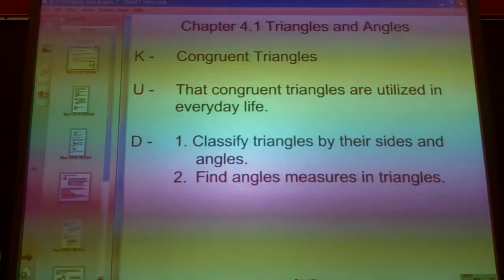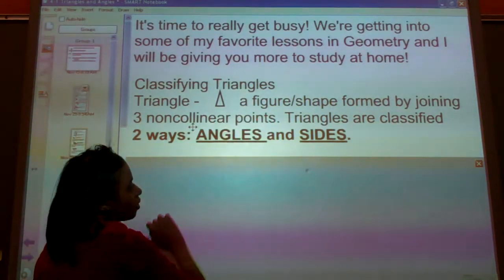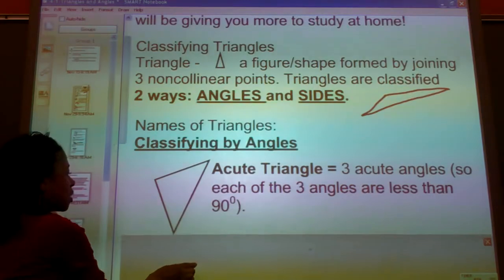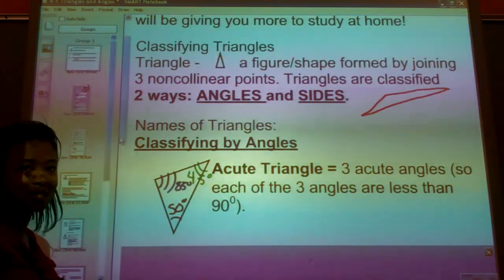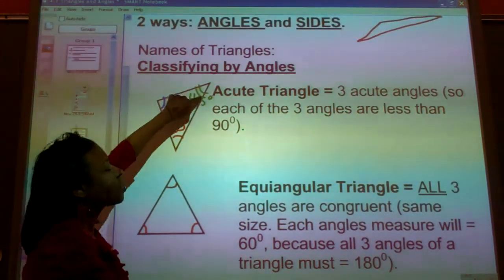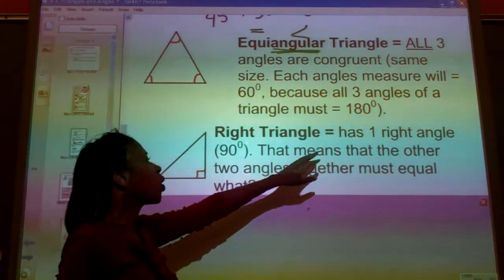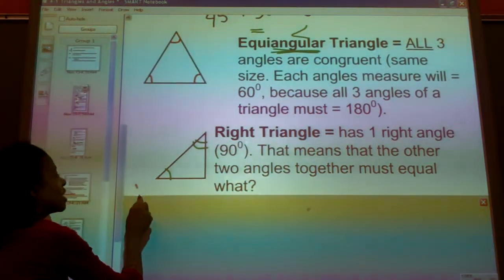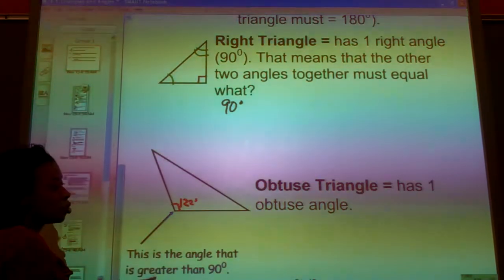Chapter 4-1 GEOMETRY Triangles and Angles.MP4